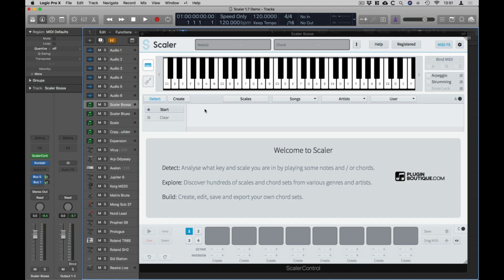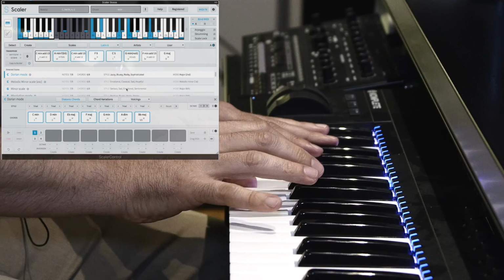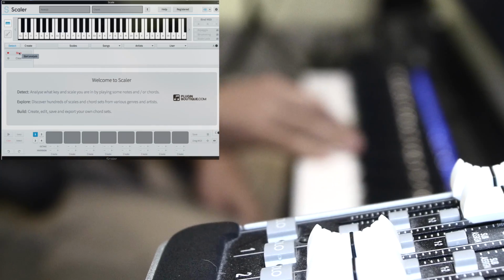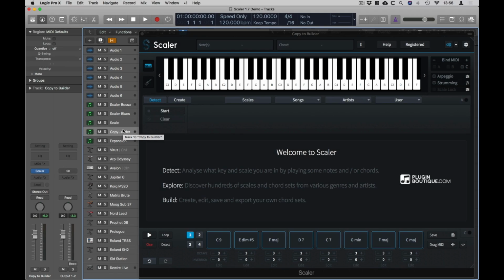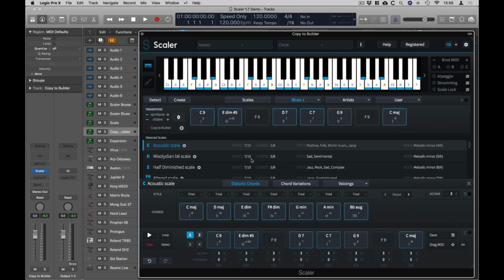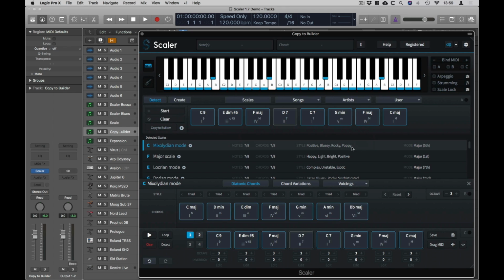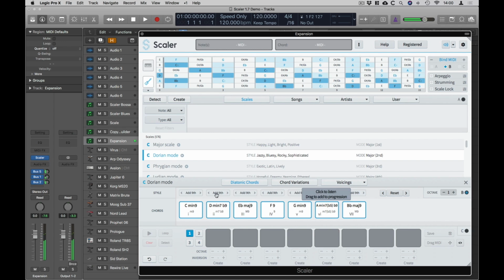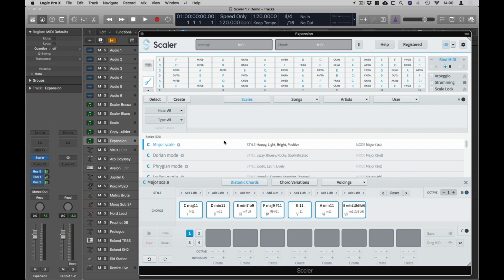Scaler 1.7 by Plugin Boutique | New Features and Enhancements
Developer Davide Carbone walks through all the updates found in Scaler 1.7

Plugin Boutique Scaler 1.7 introduces several new user-requested features and enhancements

Scaler 1.7 introduces several new user-requested features, enhancements and bug fixes.
There are 30 new Blues, Latin and Bossa Nova chord sets and over one hundred new scales including all the modes of the melodic and harmonic minor scales. You can now re-detect from the chord builder and you can preview chord sets with one click or copy all chord sets to the builder with one click. Scaler 1.7 also includes 5 new Bass tunings for the Fretboard and quickly allows for chord expansion by adding 7th, 9th, 11th and 13th to entire chord sets.

A full list of features, enhancements and bug fixes below:

Scaler 1.7
- 30 New Chord Sets - Blues, Latin & Bossa Nova
- 5 New Bass Tunings - Fretboard now supports bass tunings with 4,5 and 6 strings.
- Over one hundred new chord sets including all the modes of the harmonic and melodic minor scales.
- Re-Detect from builder - Find which scale fits your progression anytime in your creative process.
- Preview chord sets - Play through any progression preset in one click.
- Copy-to-Builder - Move all chords from a progression directly into the builder for faster editing.
- Diatonic chords improvements - Quickly navigate between triads, 7th, 9th, 11th, 13th chords of any scale.
- Improved chord naming - More chord definitions and simplification of existing chord names for improved readability.
- Small screen support - Allow smaller UI resizing to support smaller screens and resolutions.
- Bug fixes and performance improvements